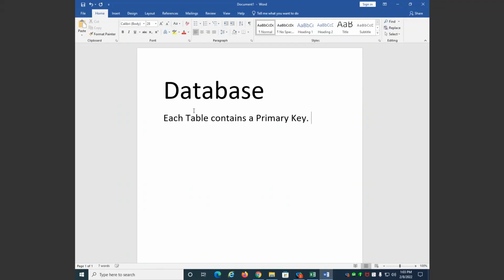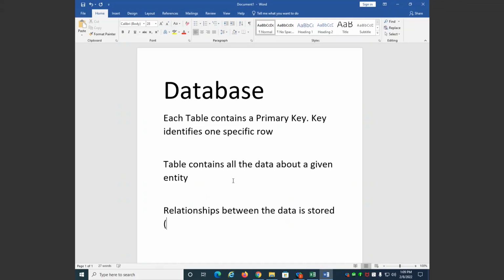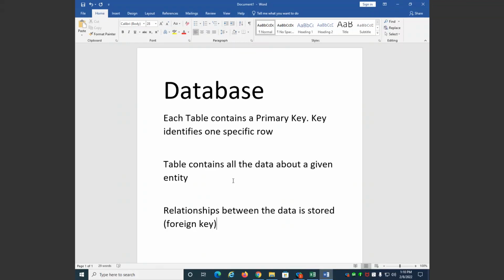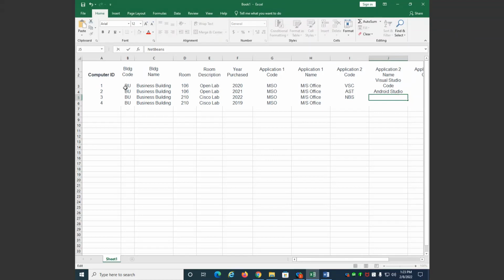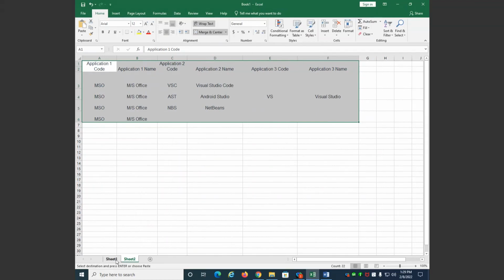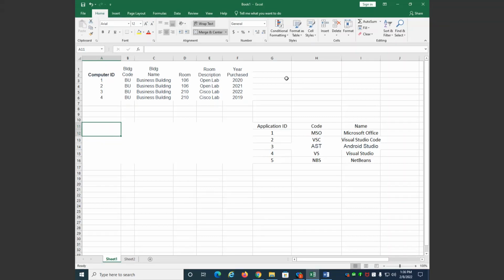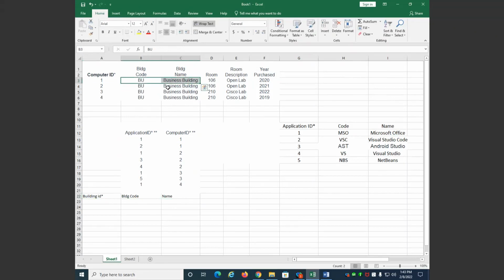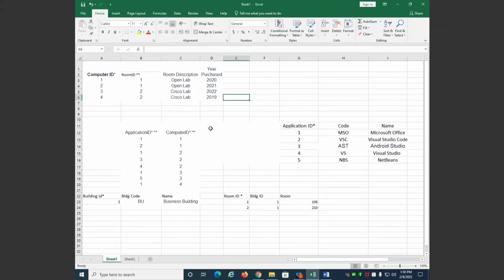CISS243 - Web/Db Integration - Spring 2022 - Week 4 Lecture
Database Review